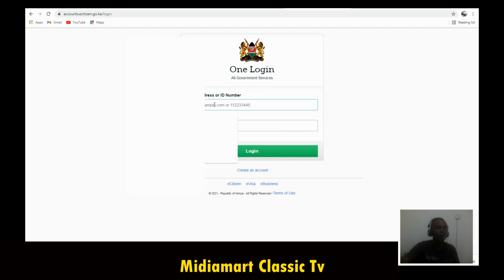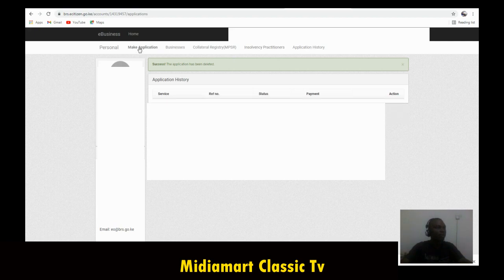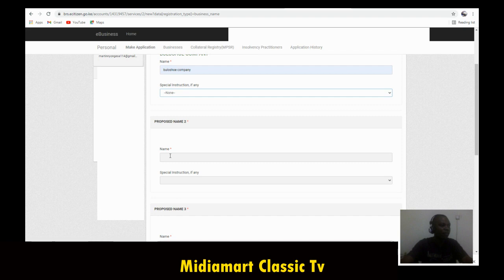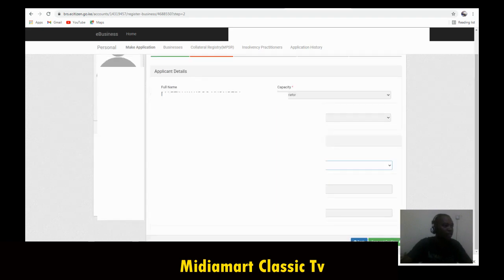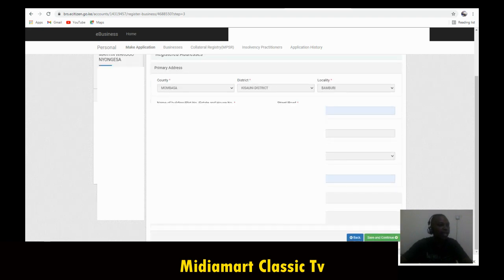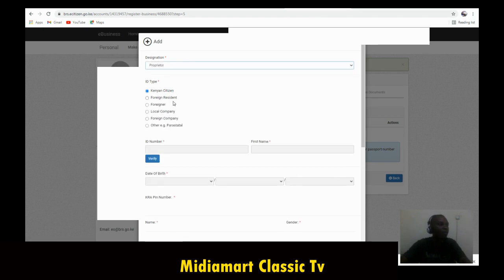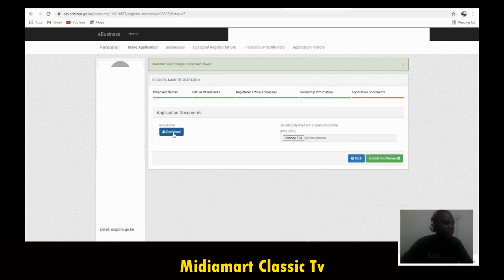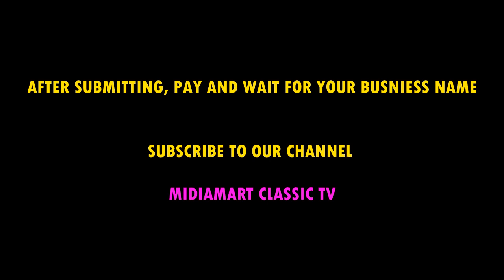Business name registration on Ecitizen | Name search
How to register business name on ecitizen tutorial step by step procedures.